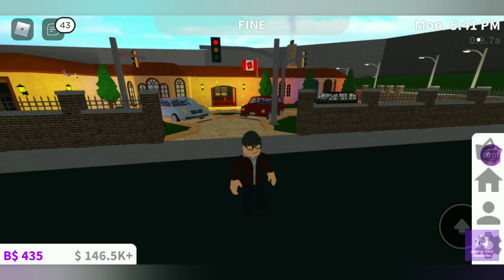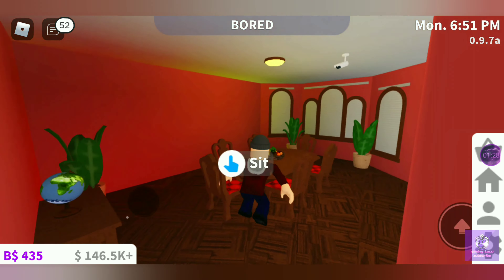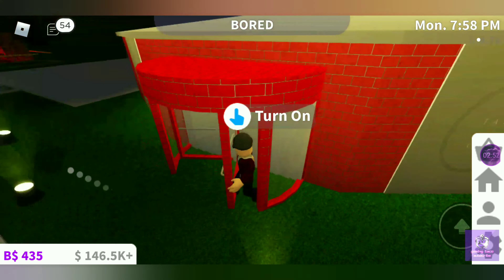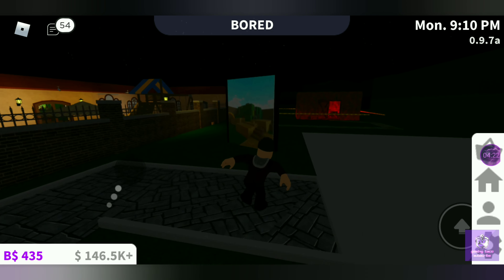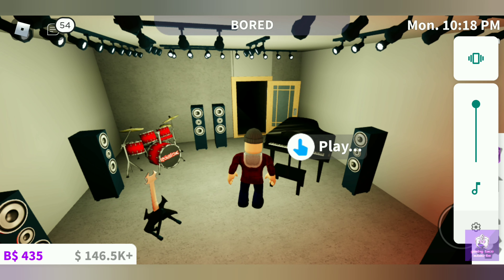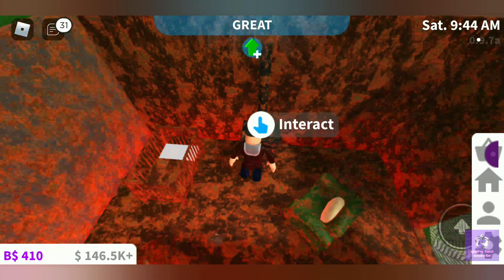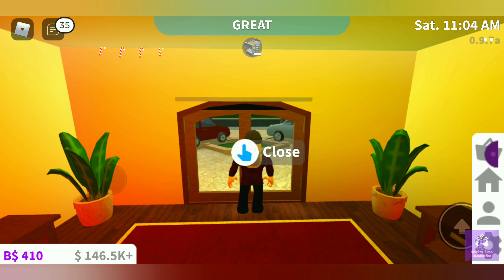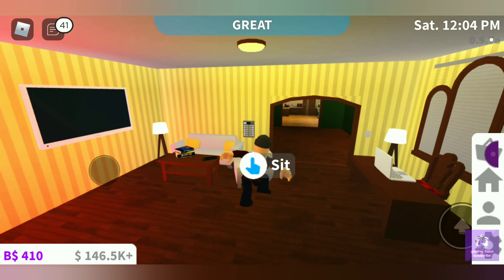Bloxburg house tour (Roblox)